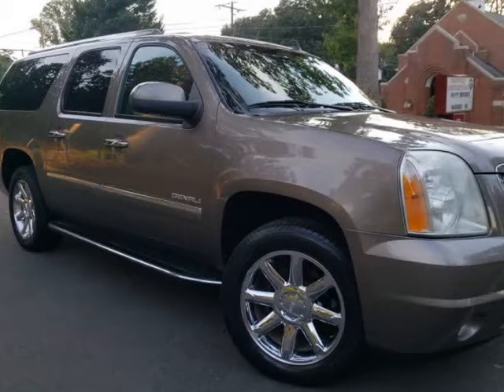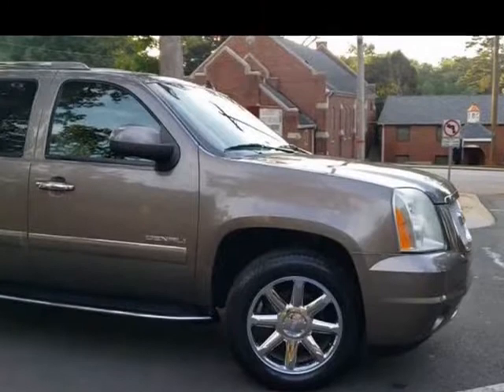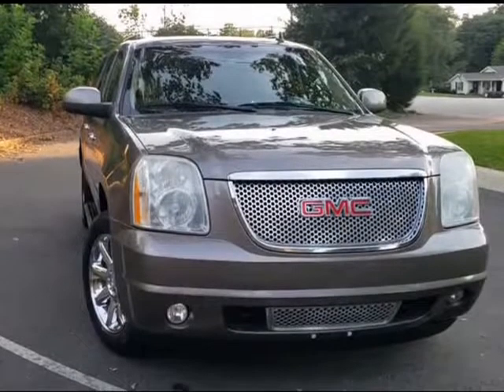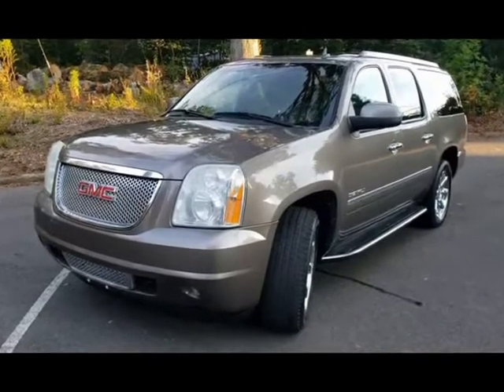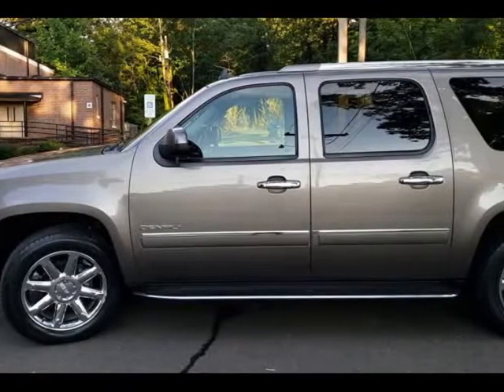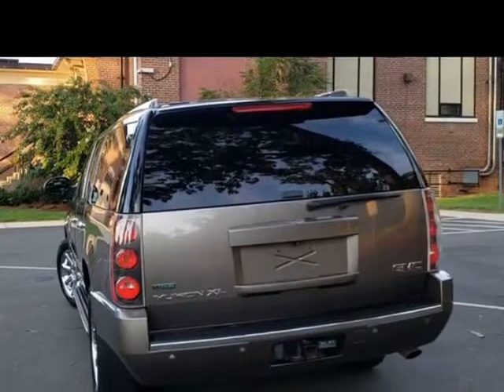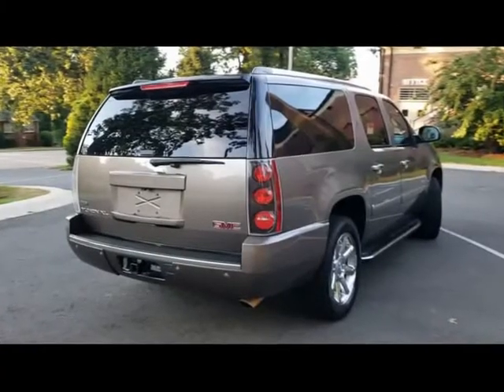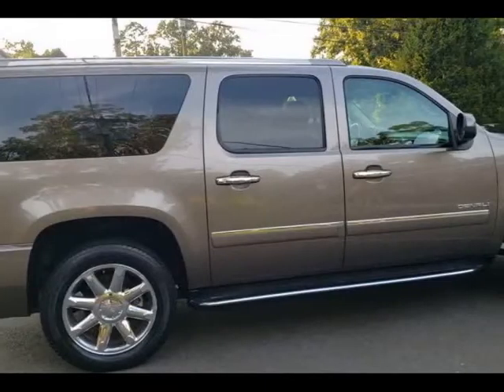2012 GMC Yukon XL 2WD 4dr 1500 Denali (Gastonia, North Carolina)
McAdenville Motors
5347 Wilkinson Blvd
Gastonia